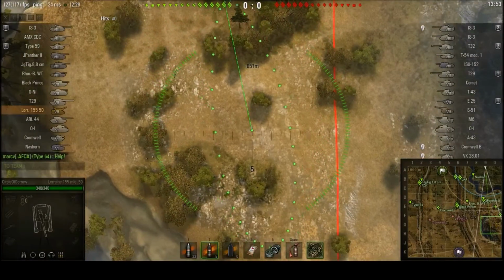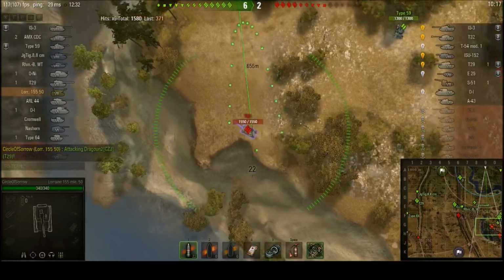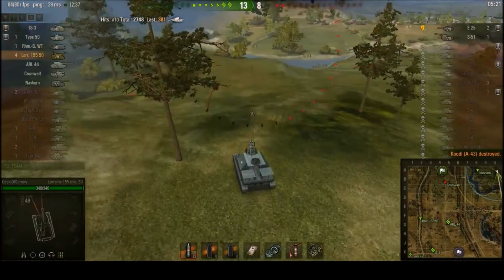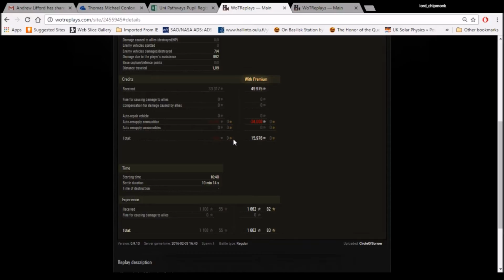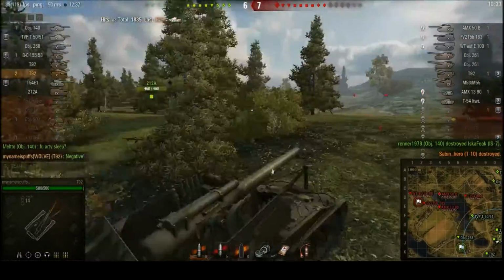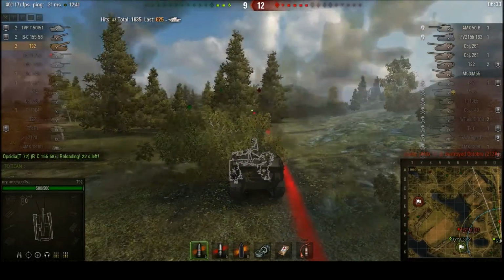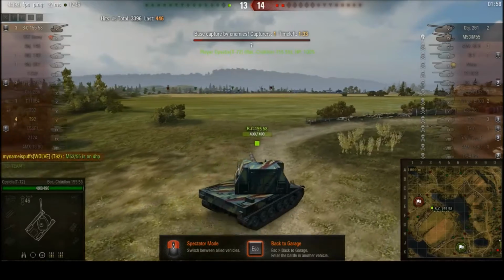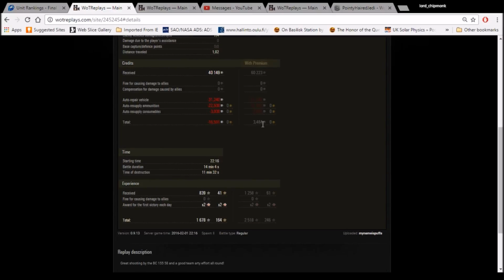World of Tanks Subscriber Replays: Lorr. 155 mle. 50, T92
Hey, guess what? Everyone's favourite tanks!